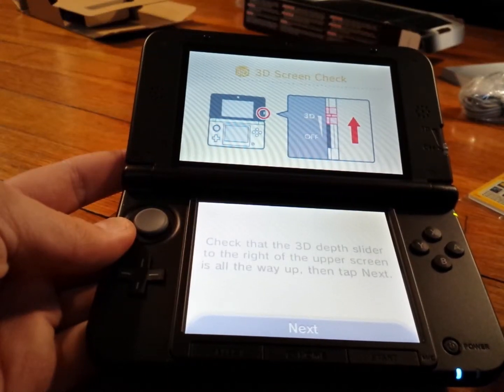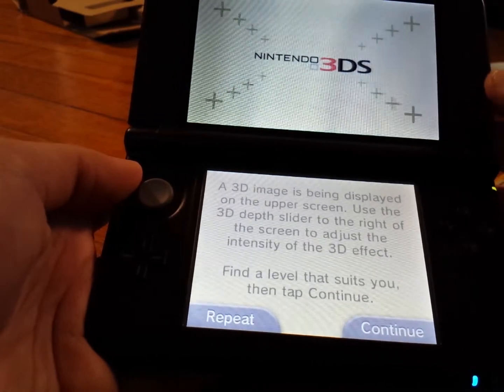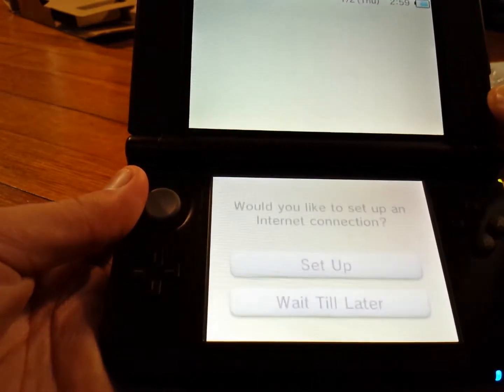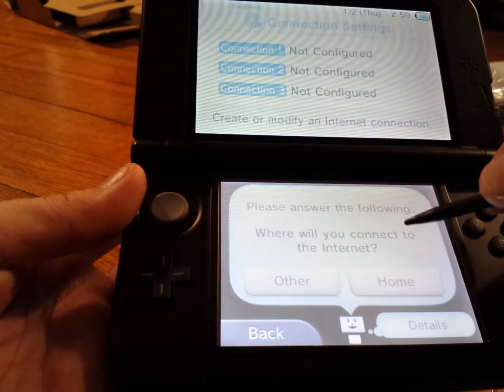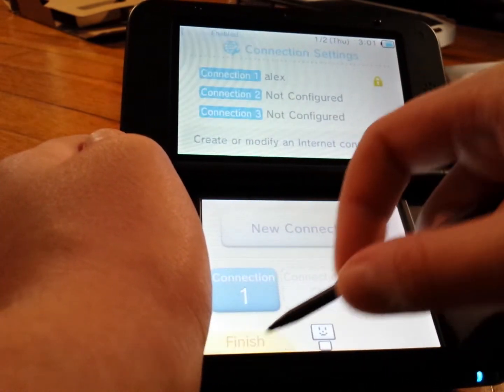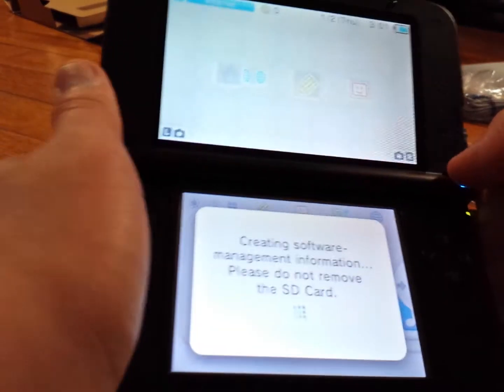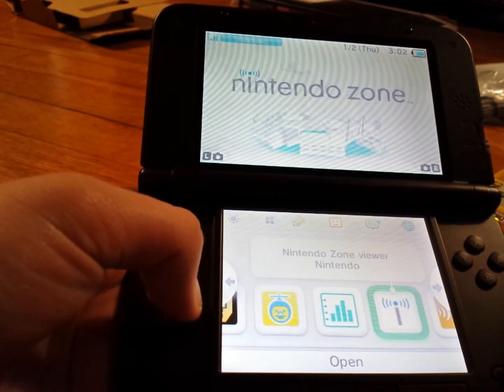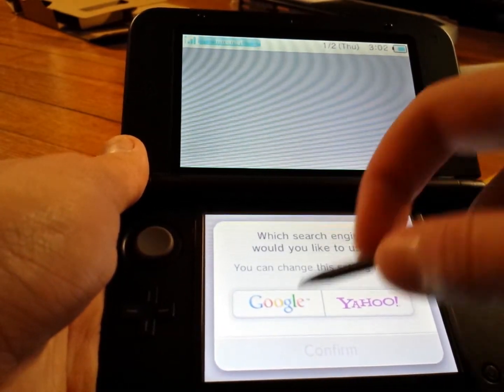Nintendo 3DS XL Startup/Setup